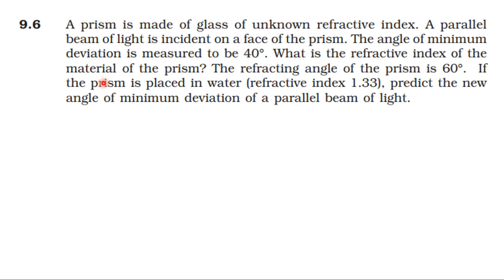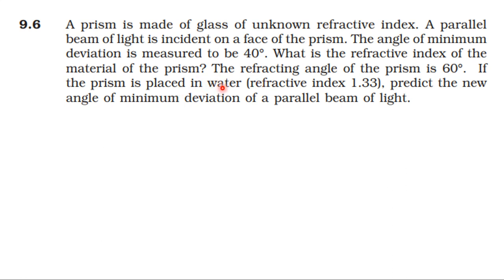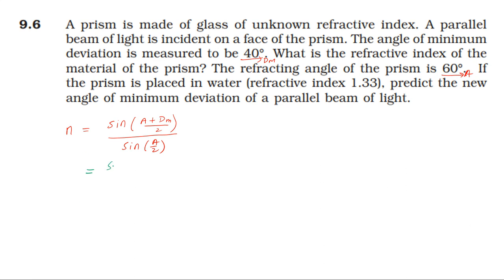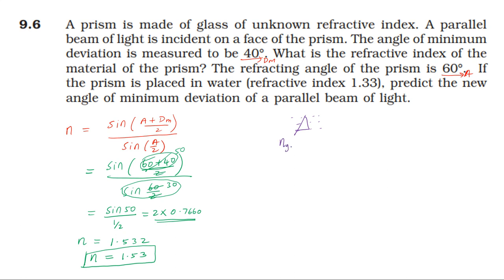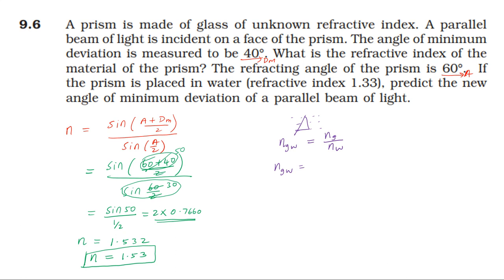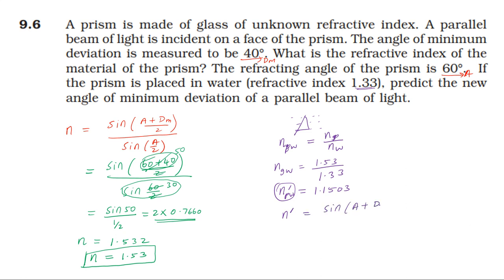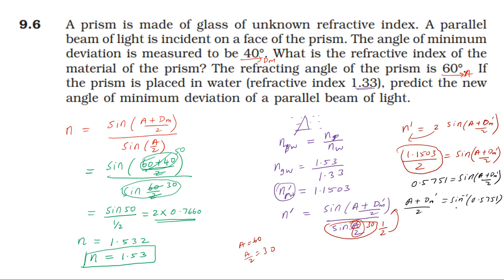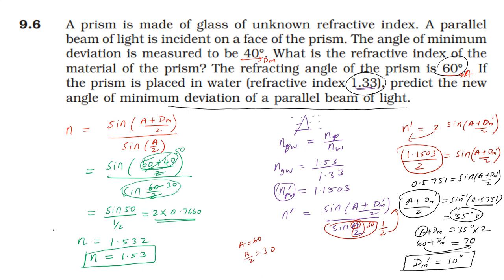NCERT SOLUTION |CLASS 12 PHYSICS |RAY OPTICS & OPTICAL INSTRUMENTS|EXERCISES 9.6 |CBSE IIT NEET JEE